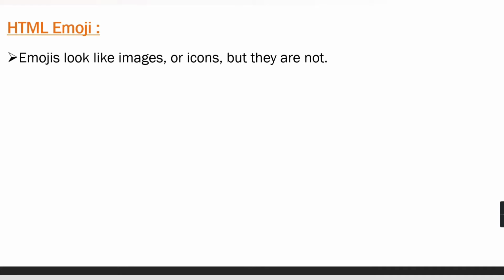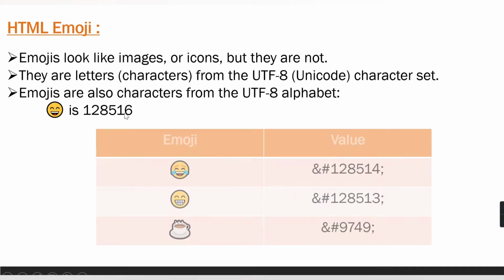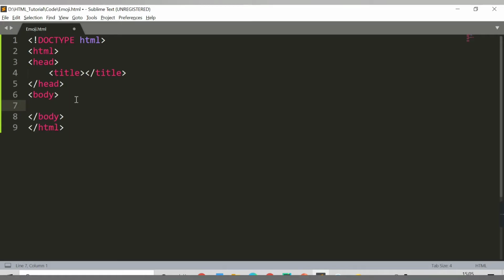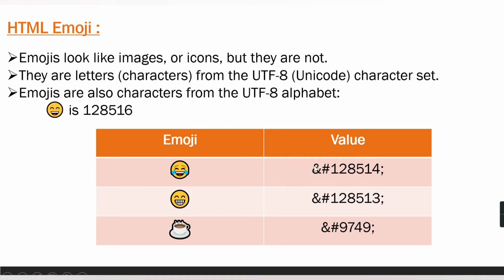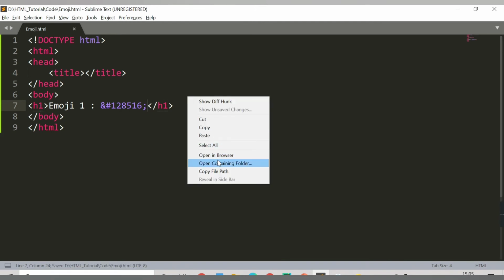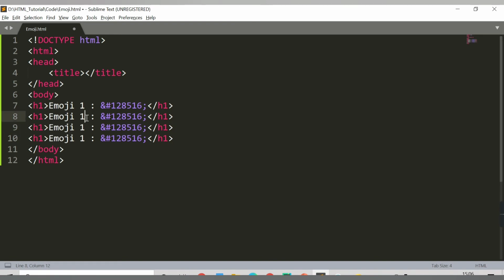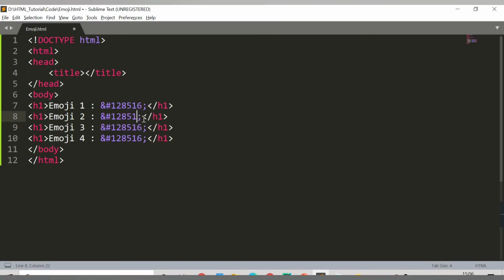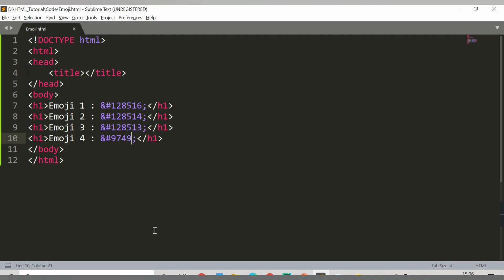Html Emoji | Html Emoji Tutorial | Emoji's Code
Html Emoji | Html Emoji Tutorial

For Beginners :
1. The core Basics & Fundamentals of HTML
2. Syntax & Features of HTML
3. Live HTML coding and Examples
4. Tags and Attributes

Your Queries -
html Emoji
html Emoji code
html Emoji tutorial